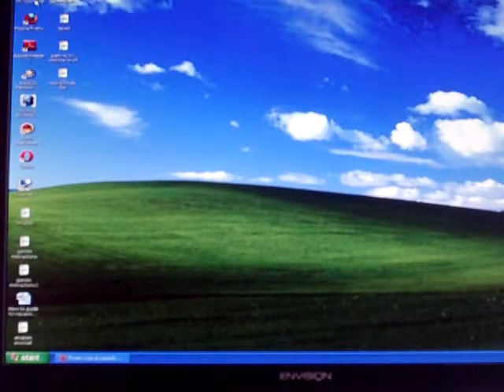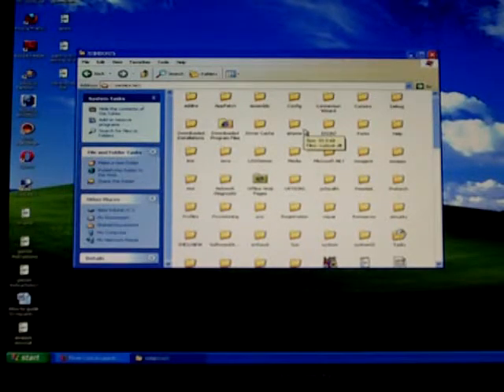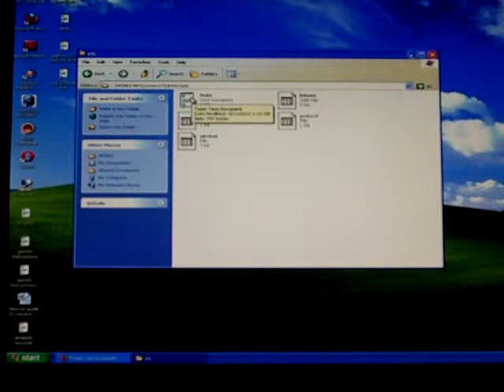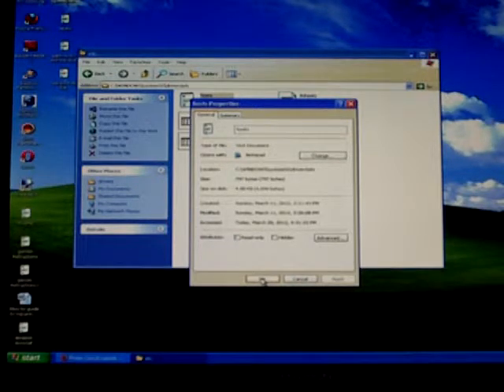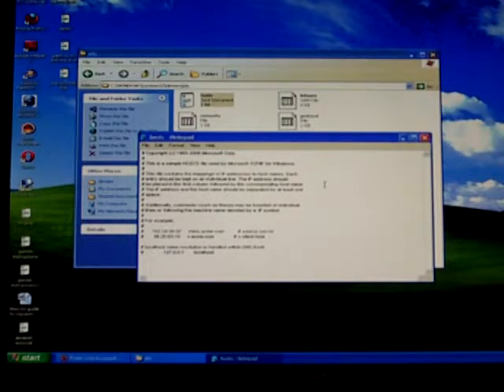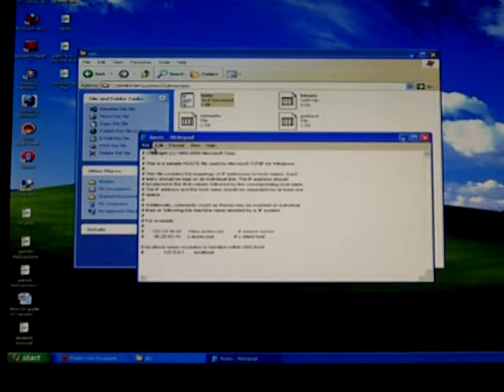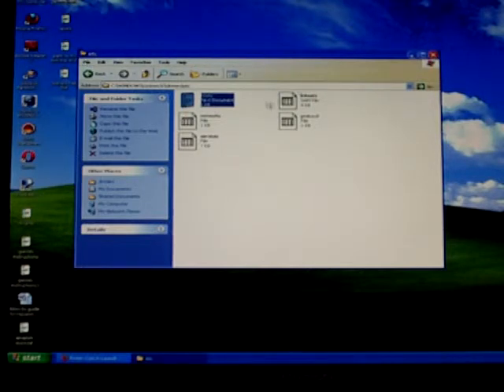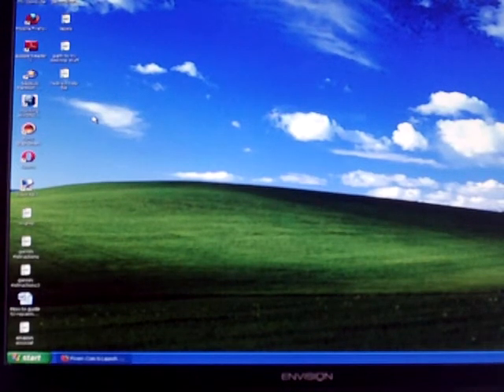google redirect virus fix made easy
rid of that pesky redirect virus easy. just follow the steps and run your virus programs. thats it. If you have more trouble just put it in the comments section. Here is the exact way the file should look like when you are finished.

# space.

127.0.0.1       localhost